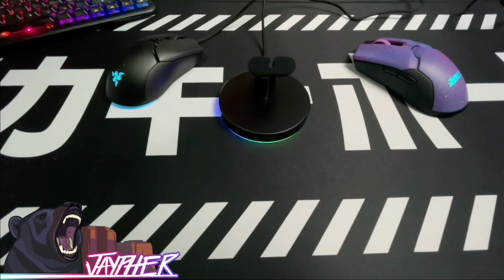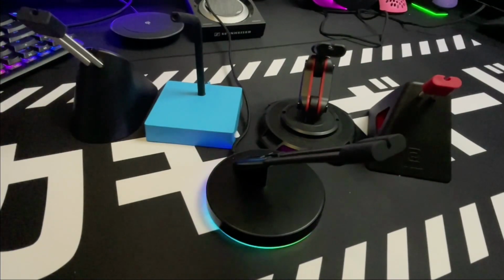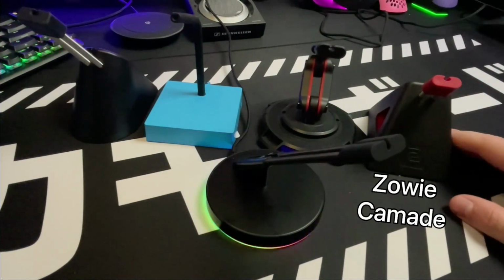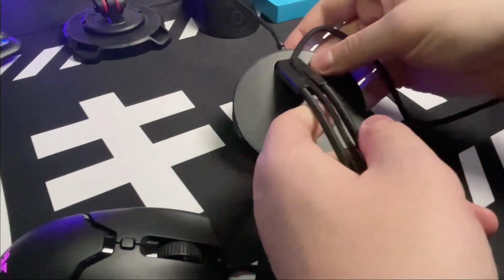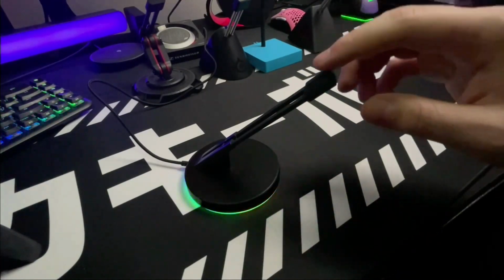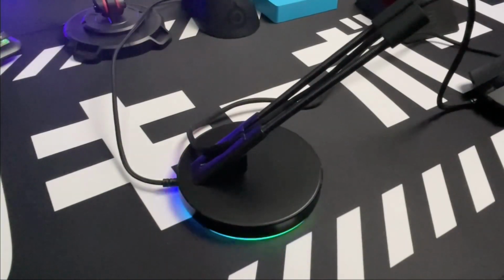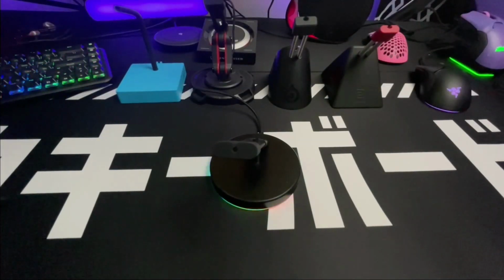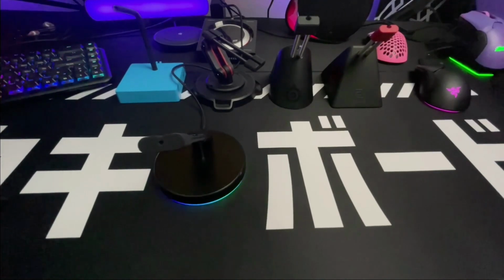Razer Mouse Bungee V3 Review & Comparisons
Is the Razer Mouse Bungee V3 right for you? Let's find out!

Razer Mouse Bungee V3 RGB $39.99
Razer Mouse Bungee V3 $19.99
Zowie Camade Bungee $24.99
Xtrfy B4 Bungee
Razer Viper Mini

PC Gamers, Humble Bundle is a must have!